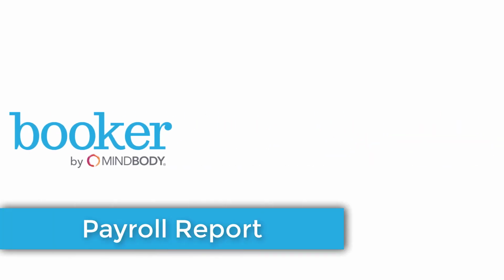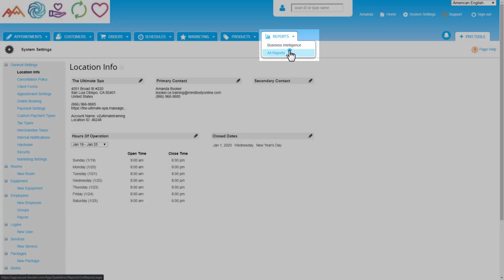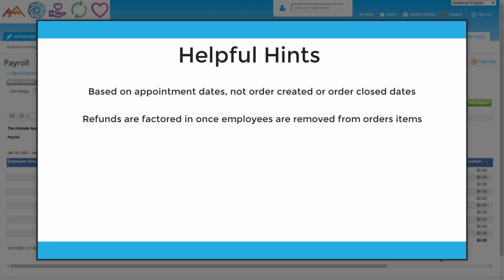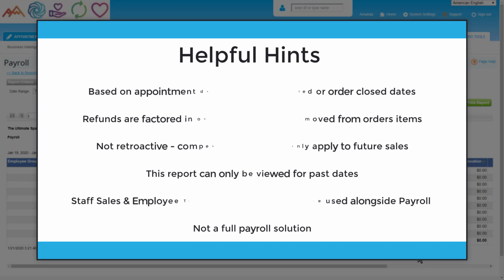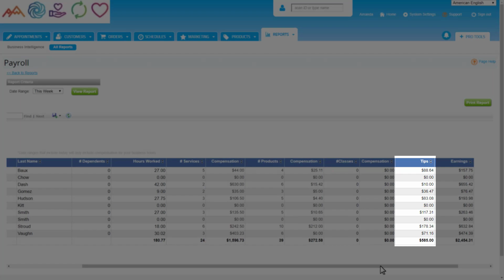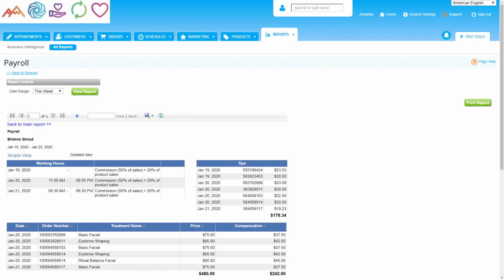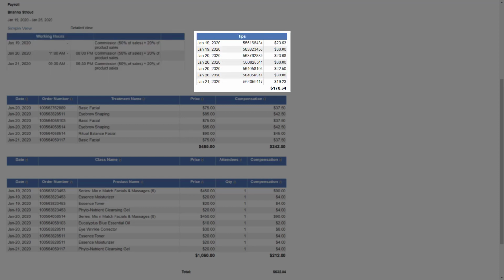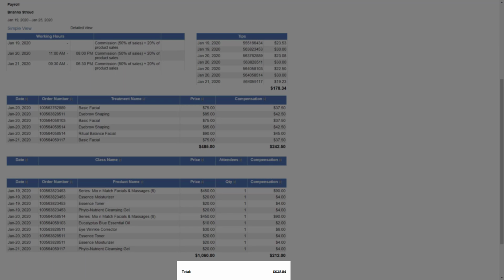Payroll Report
This goes over the Payroll report.

Table of Contents:

00:00 - Introduction
00:28 - Opening the Report
00:50 - Helpful Hints
01:44 - Report Overview
02:18 - Payroll Simple View
02:37 - Payroll Detailed View